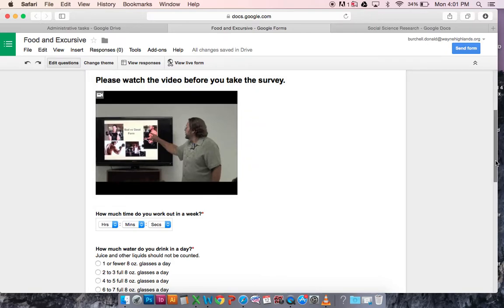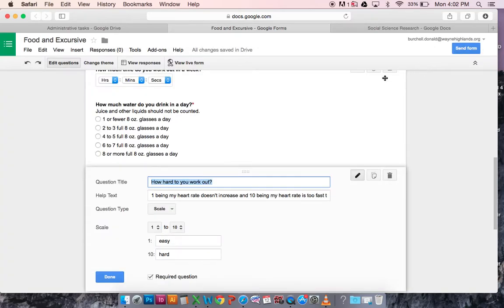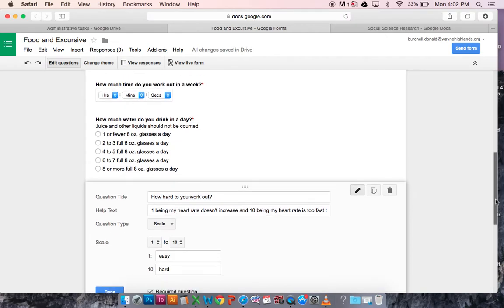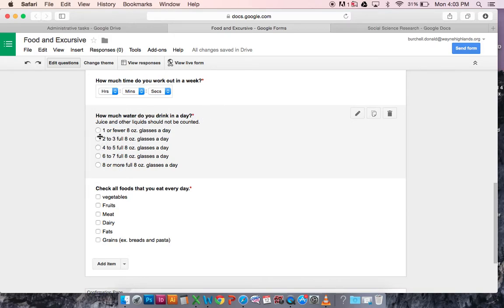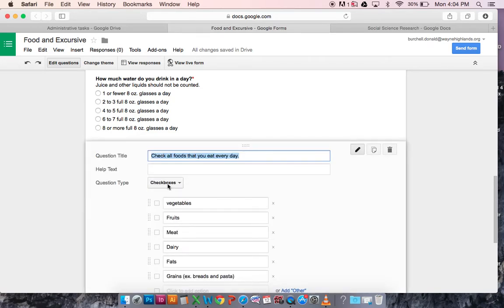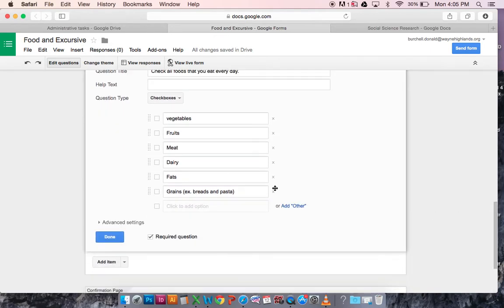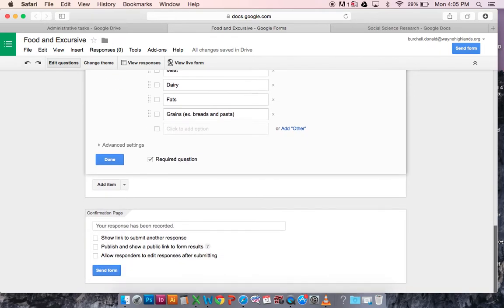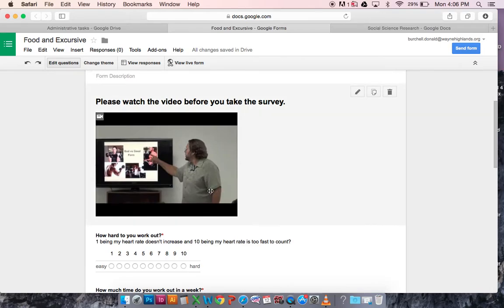Scientific inquiry survey 2